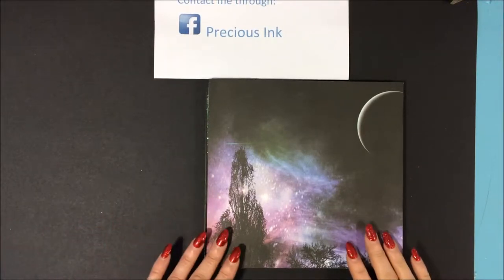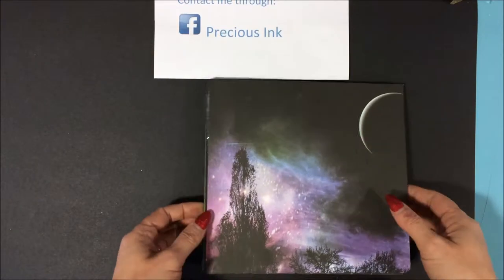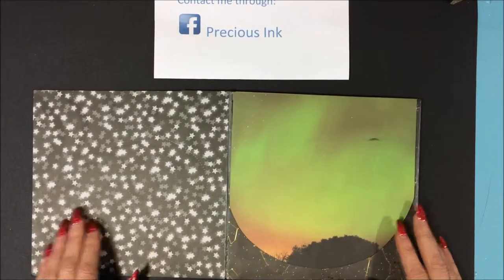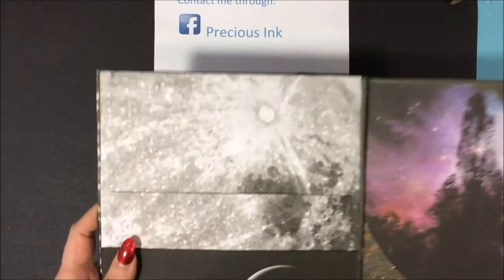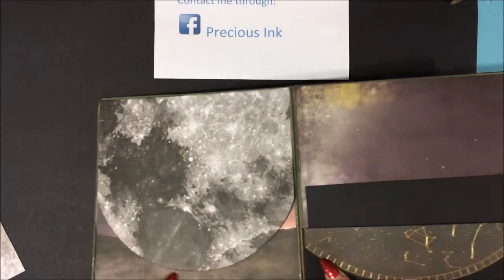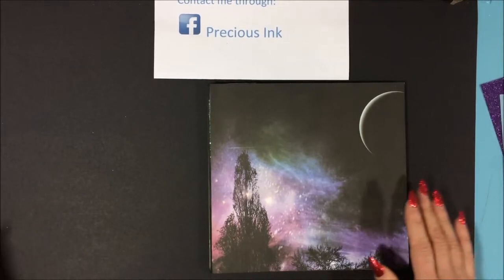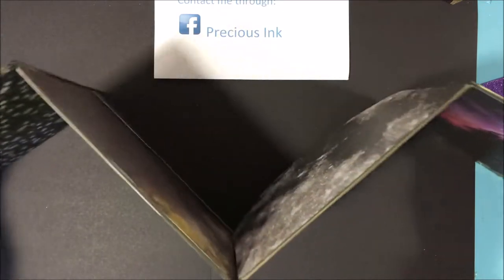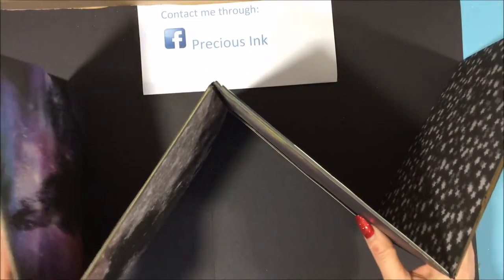Infinity / Concertina Scrapbook / Mini Album 'Space'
A concertina album with eight pages and three flaps for photographs along with pockets for keeping all of your memorabilia. The album also stands and supports itself allowing you to use it to display your work. This album is perfect for anyone who wishes to be a bit more creative with their albums. No journaling spots in this album. You are free to add them if you wish. Use if for photographs, mementos or even a school or college project!